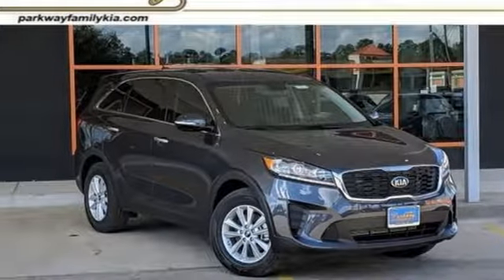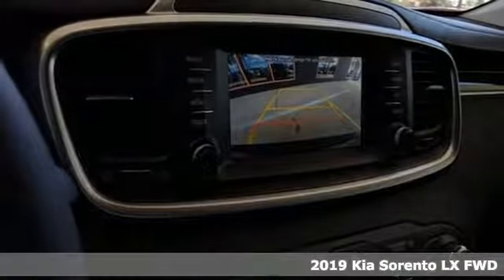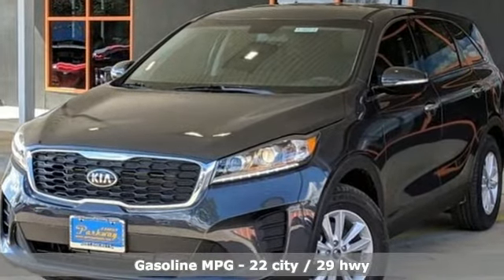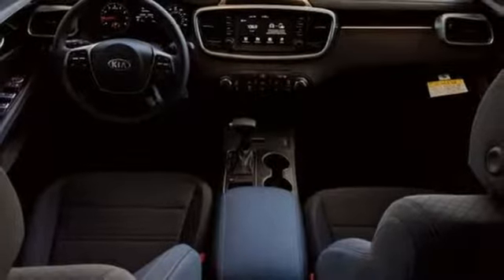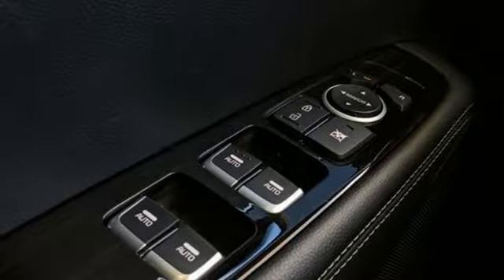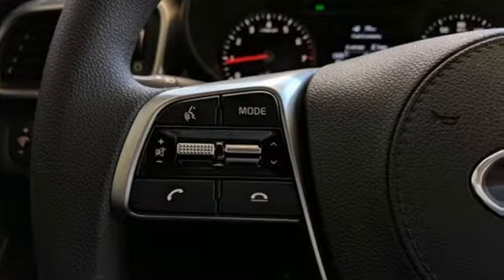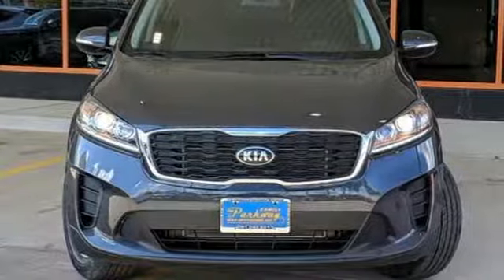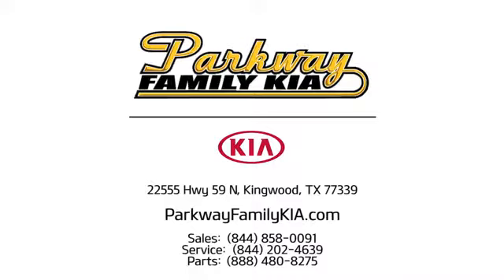New 2019 Kia Sorento Kingwood, TX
Year: 2019
Make: Kia
Model: Sorento
Trim: LX
Engine: 4 Cyl - 2.4 L
Transmission: Automatic
Color: Platinum Graphite
Interior: Satin Black
Stock #: KG523304
VIN: 5XYPG4A34KG523304

Address:
22555 HWY 59 N